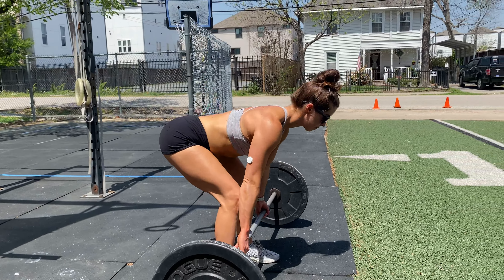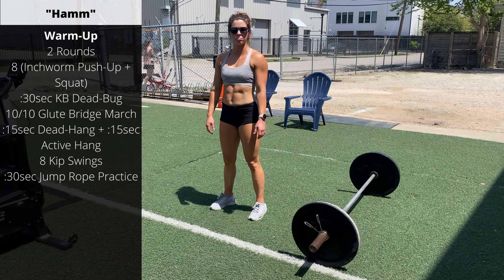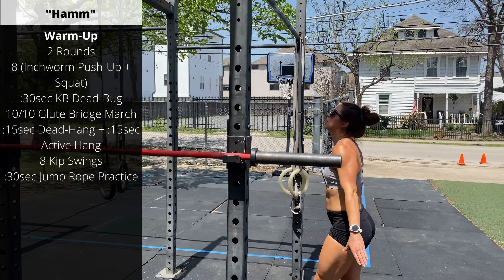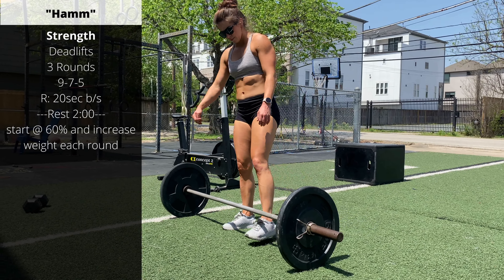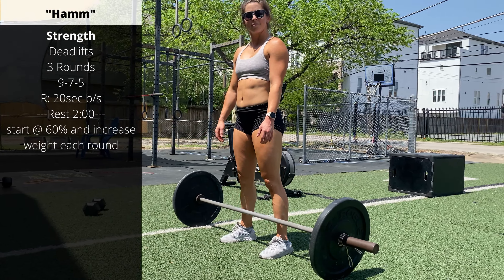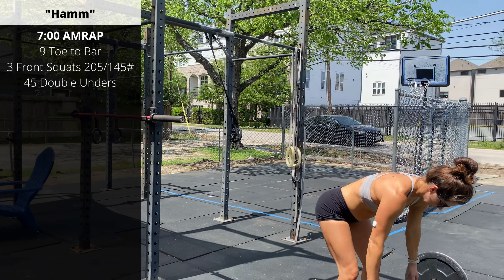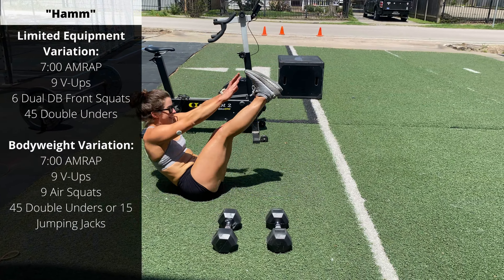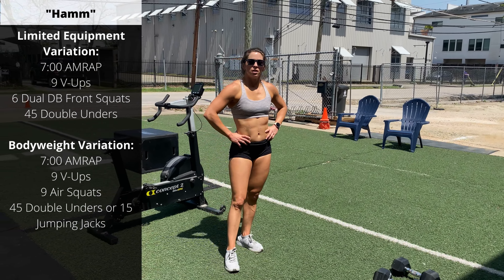THAT HEAVY?! 7:00 AMRAP of Toes to Bar + HEAVY front squats + double unders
🚨🚨 Vintage SuperFan YouTube Membership available for only $2.99 per month. Show your support for the channel, earn custom member-only badges, and early access to videos 🚨🚨

Strength
Deadlifts
3 Rounds
9-7-5
R: 20sec b/s
---Rest 2:00---
start @ 60% and increase weight each round

"Hamm"
7:00 AMRAP
9 Toe to Bar
3 Front Squats 205/145#
45 Double Unders

Comp:
7:00 AMRAP
12 Toe to Bar
3 Front Squat 225/155#
36 Drag Rope Double Unders

Limited Equipment Variation:
7:00 AMRAP
9 V-Ups
6 Dual DB Front Squats
45 Double Unders

Bodyweight Variation:
7:00 AMRAP
9 V-Ups
9 Air Squats
45 Double Unders or 15 Jumping Jacks

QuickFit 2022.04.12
5 Rounds For Time Of:
40 Walking Lunge Steps
20/15 Calorie Ski
5 D-Ball Cleans